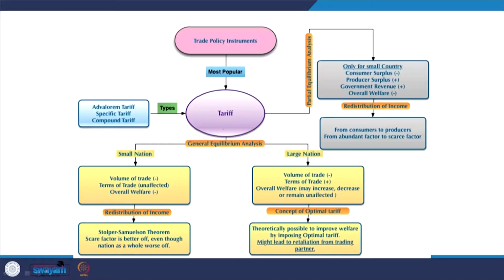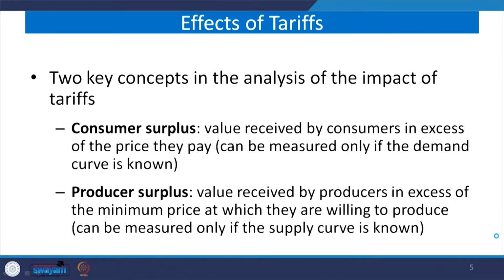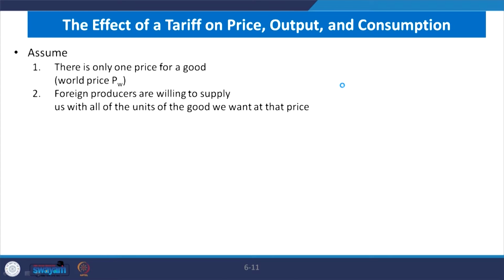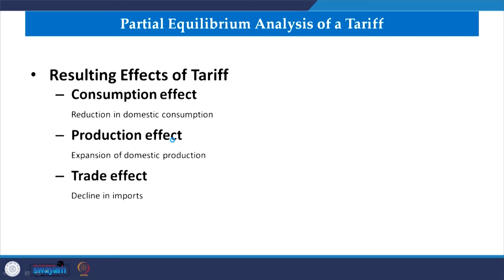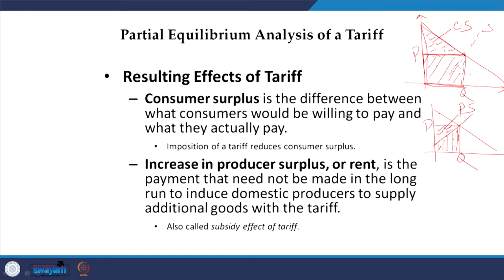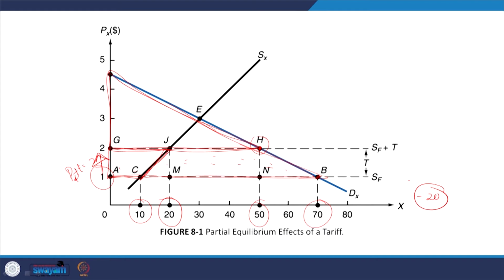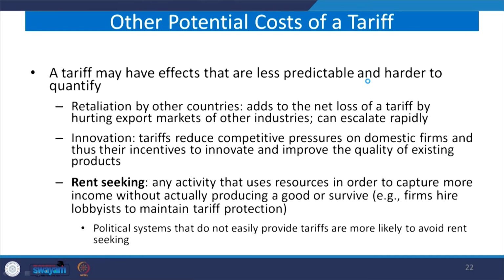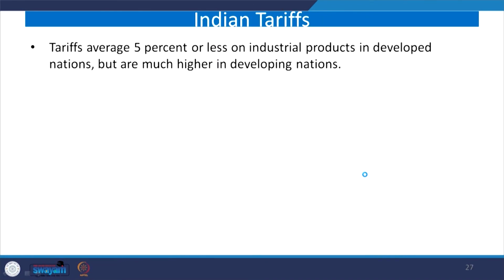Lec 28: Welfare Effects of Tariffs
effects of tariffs, resource allocation and income distribution, partial equilibrium analysis of tariffs, costs of tariffs, tariff rates, pre and post-Uruguay round tariffs, WTO and tariffs, Indian tariffs